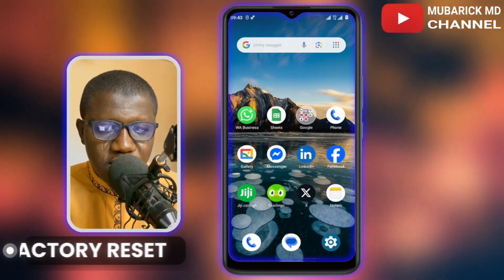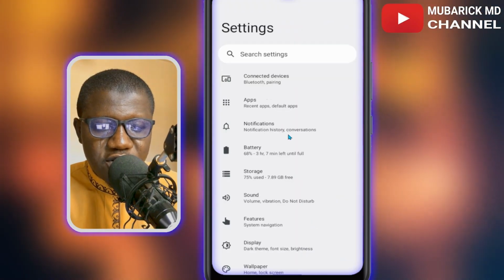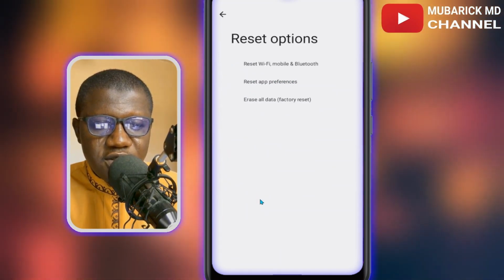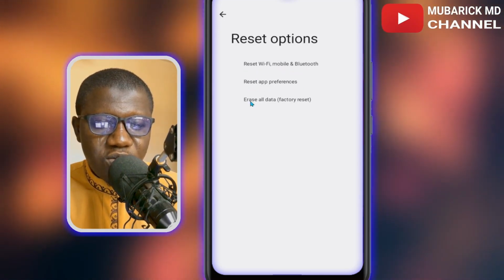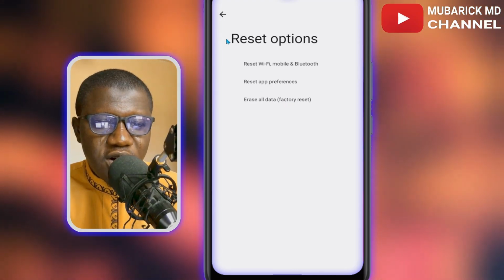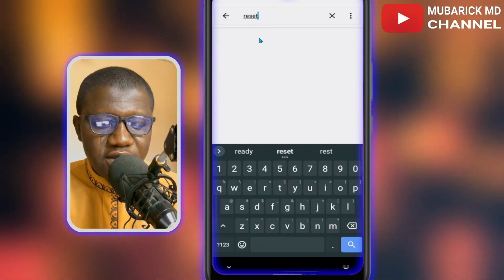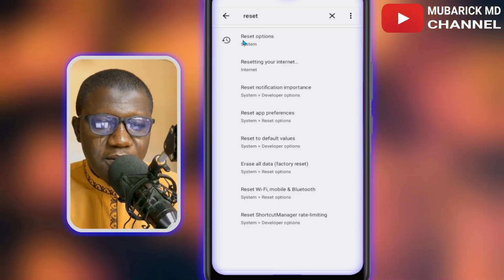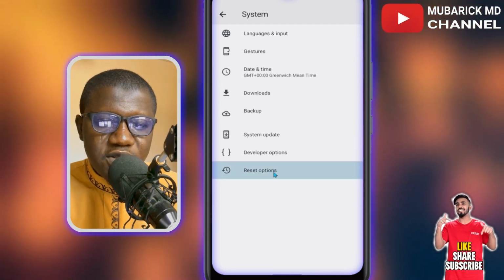Fix Slow Android: Factory Reset in 2 Easy Steps (Beginner Friendly)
Learn How to Fix Slow Android: Factory Reset in Easy Steps (Beginner Friendly)